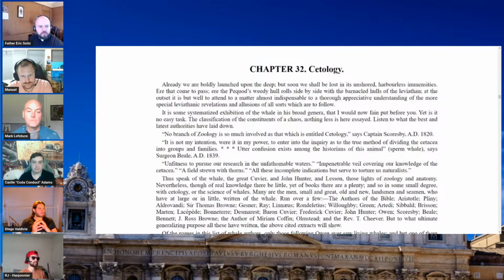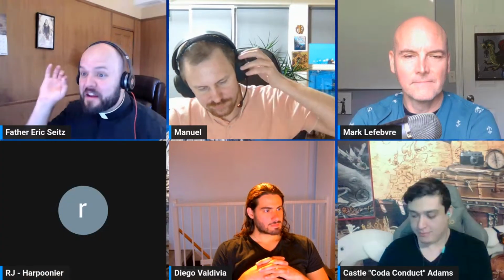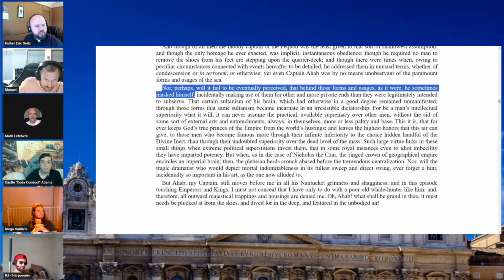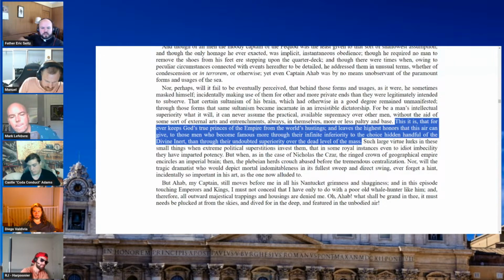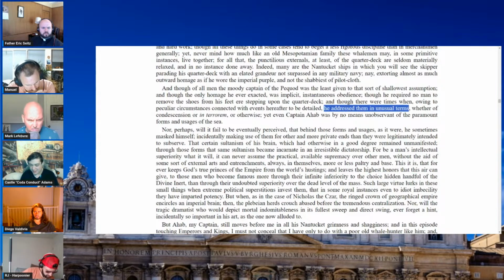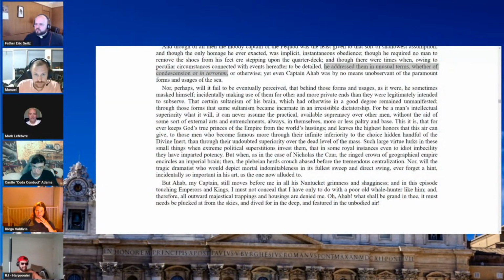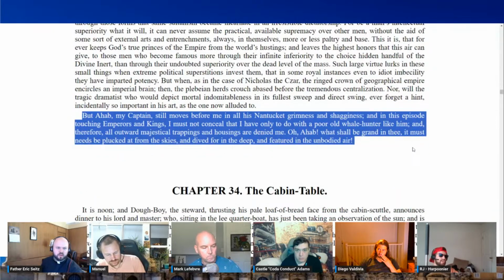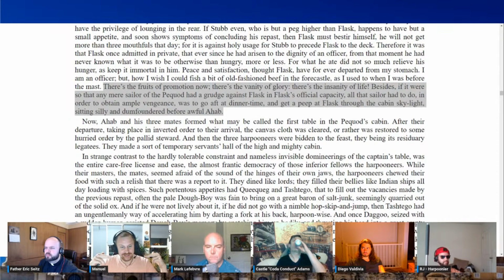Moby Dick Book Club: Ch. 32-34